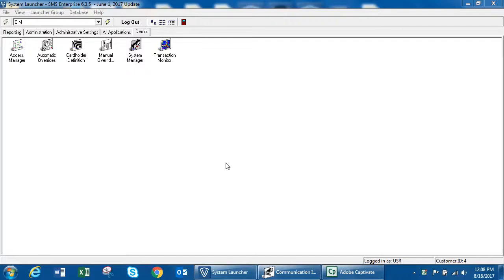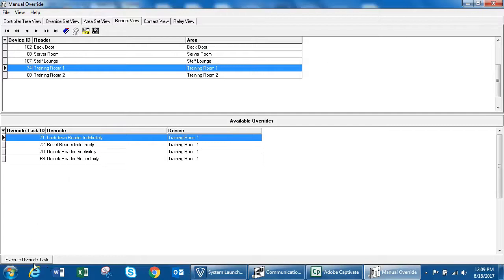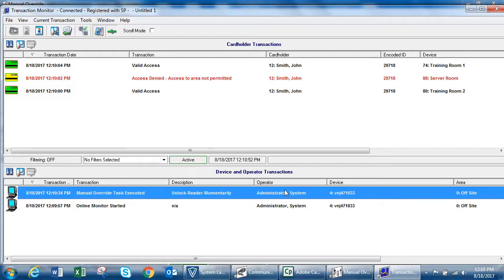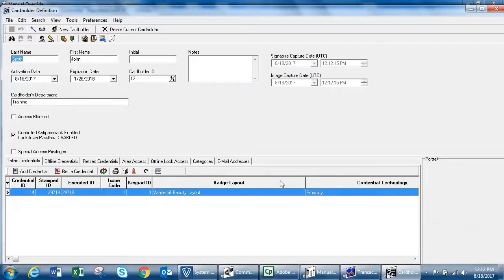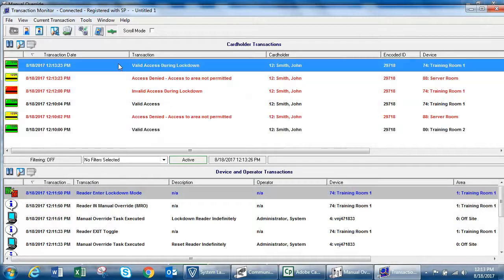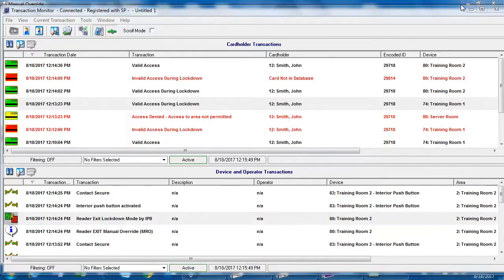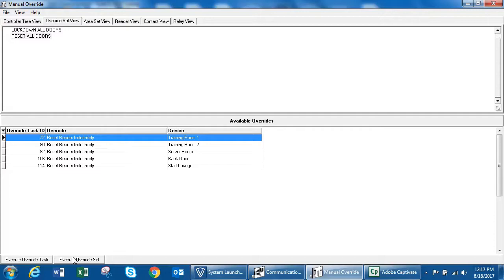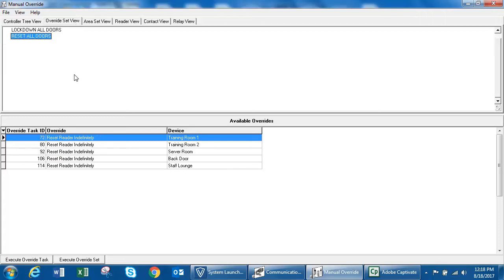SMS Manual Overrides, Lockdowns, Passthru and Transaction Monitor